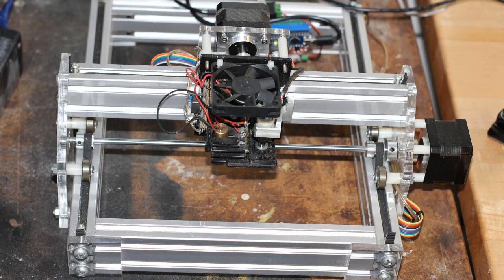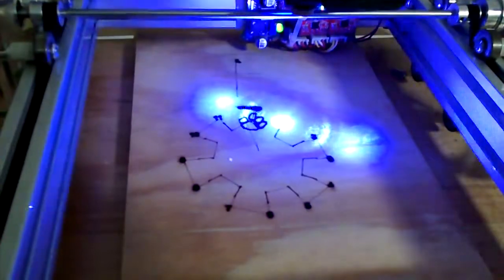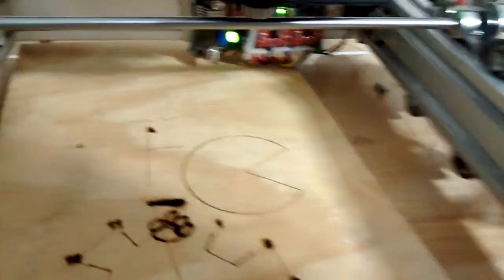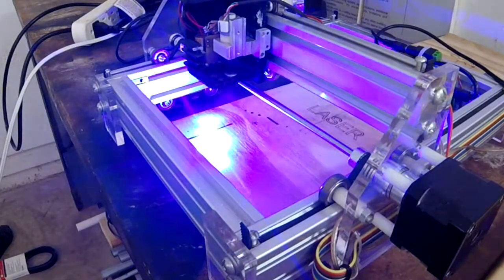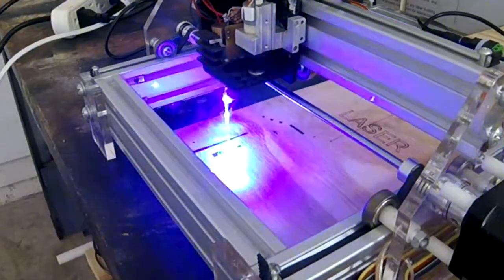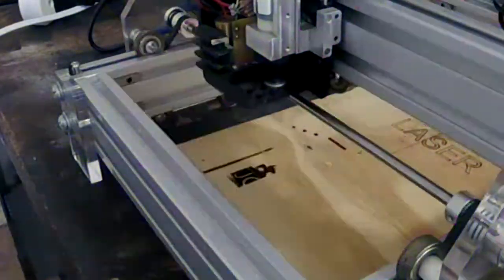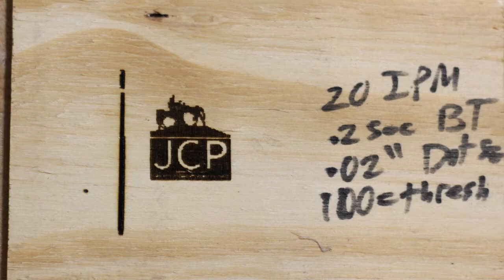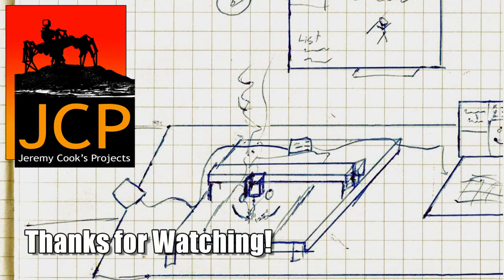Endurance Laser Engraver Kit Review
Review of the endurance laser engraver kit with 2.1 watt laser, showing some of my first sessions engraving with it. It was a lot of fun trying out, and I look forward to making even more cool items with it.

Full Disclosure: I was given special pricing in exchange for reviewing this unit.

Music by: Broke for Free - "Our Ego [Feat. Different Visitor]" available